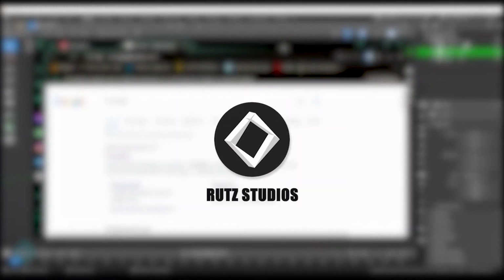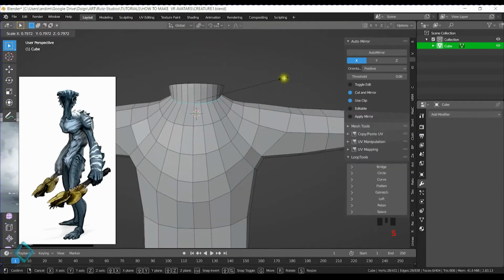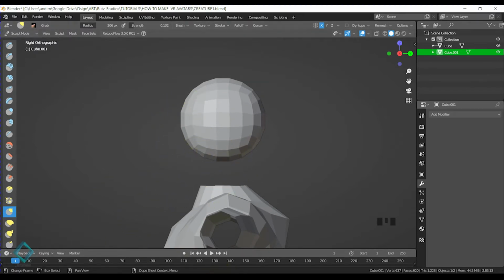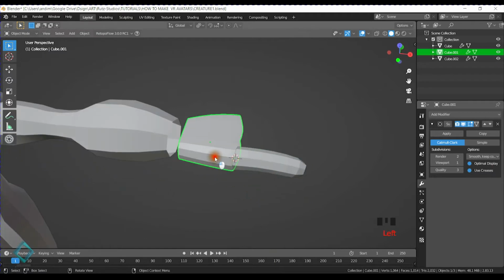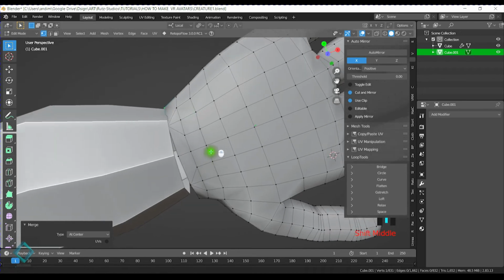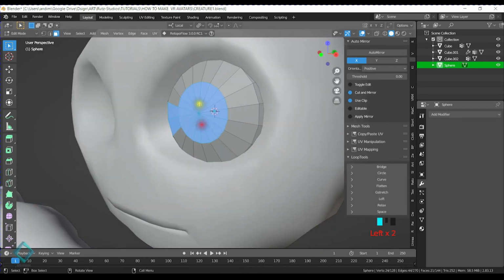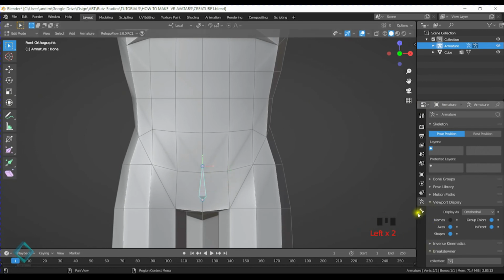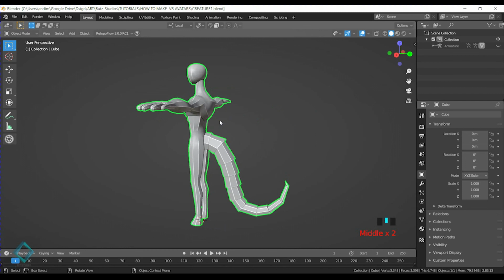How to make VR AVATARS with BLENDER 2.8+ - PT1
Let's make a VR Avatar from scratch! This is a bit of my hand painted workflow with some adjustments to make it simpler for beginners using Blender 3D. You will learn the basics needed to mode, rig, texture, set up blend-shapes and prepare for export in this series on How to make VR AVATARS with BLENDER 2.8+

TIPS WELCOMED!
Crypto Wallet - 0xfdA4Be6dc1Be74010B768556CD28C330a6Ad23F9

Products I use:
Wacom Tablet
Laptop Backpack

If not let me know why in the comments.

👇 Want to use the songs in your video? Check the description for more info 👇

Listen more Lofi hip hop / Chill beats to relax, study, work, sleep